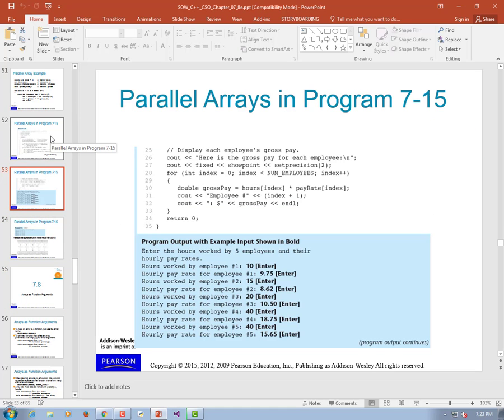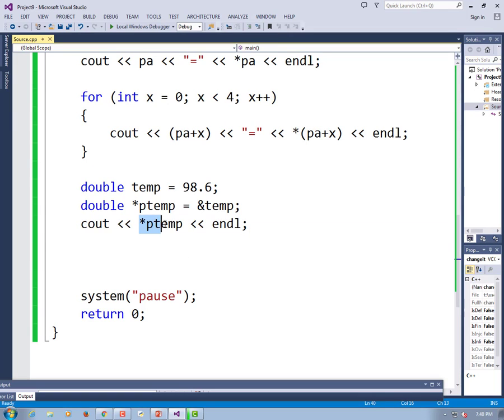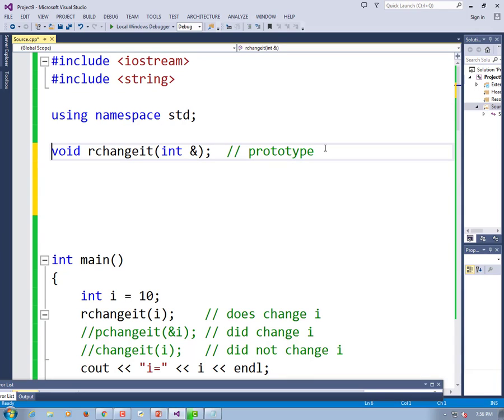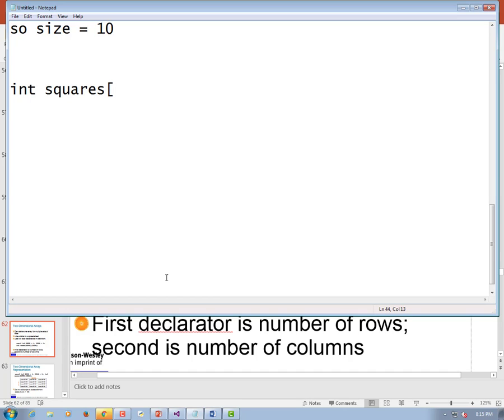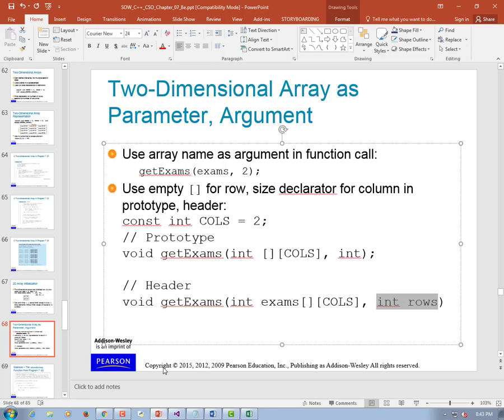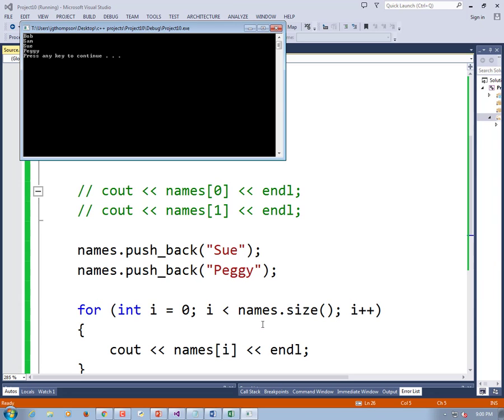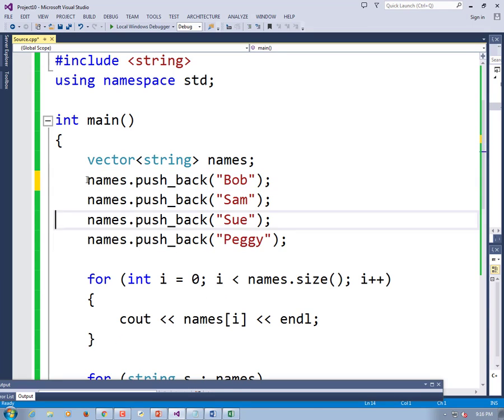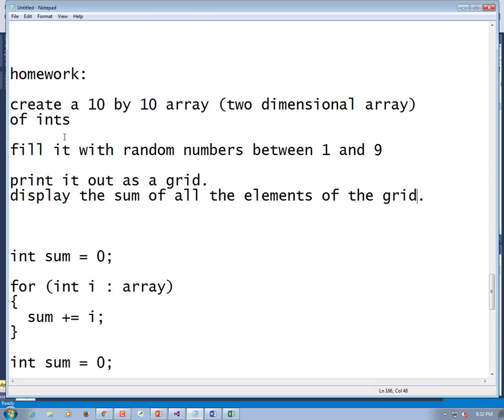CIT1173.5156 July 10 2017